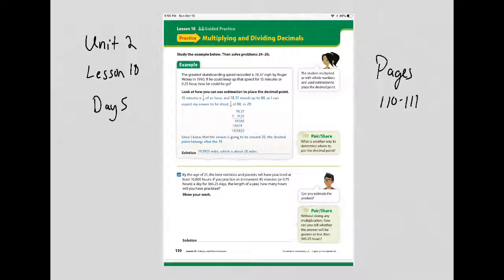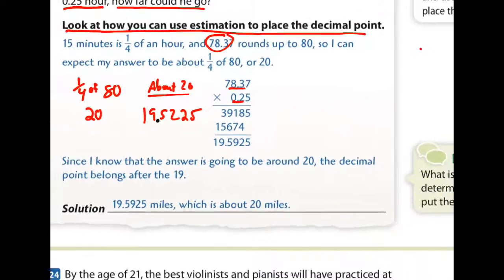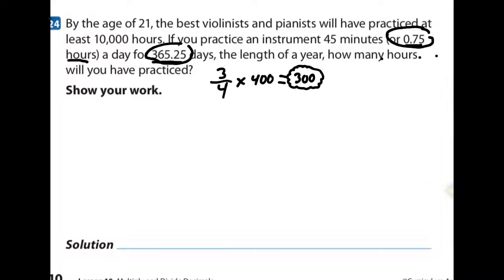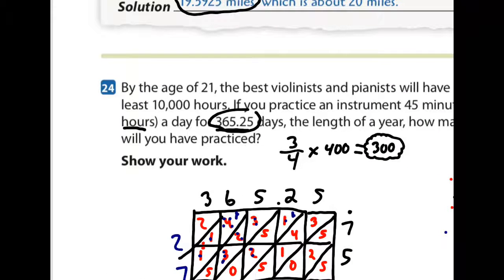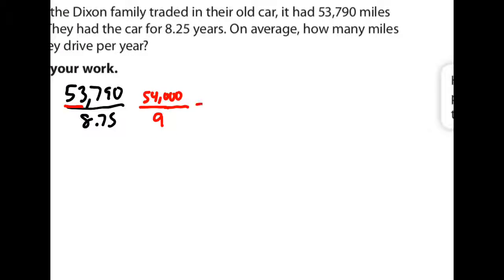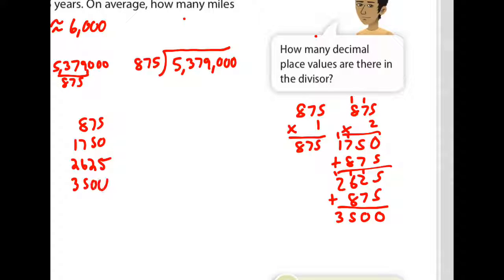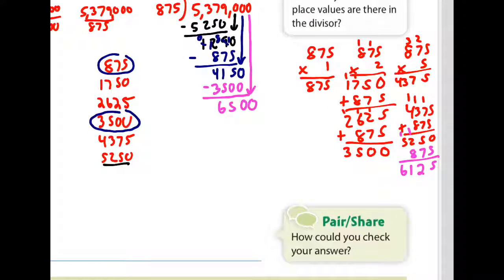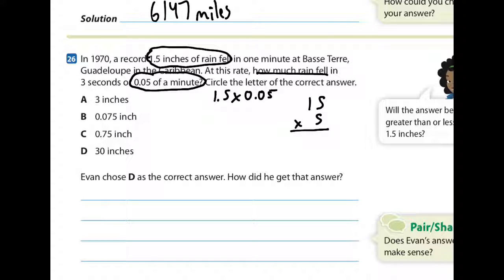Romanyshyn, Lesson 10 Day 5